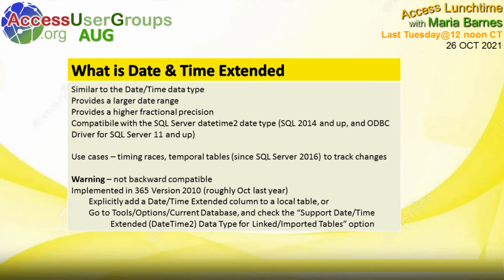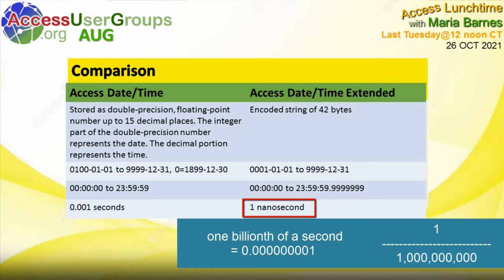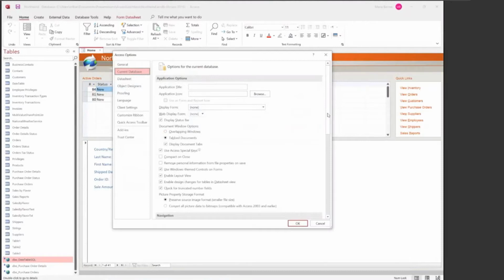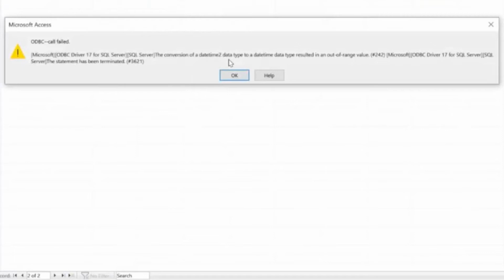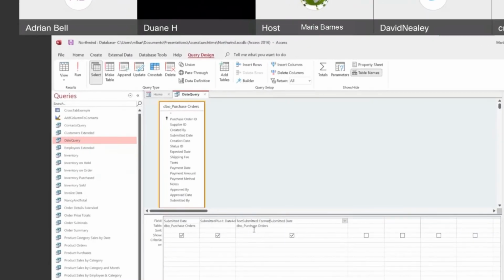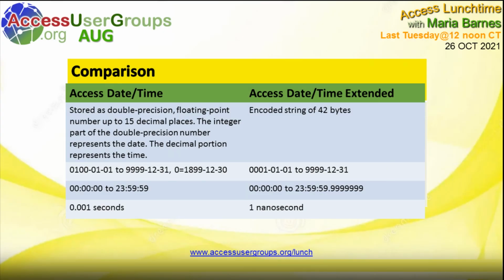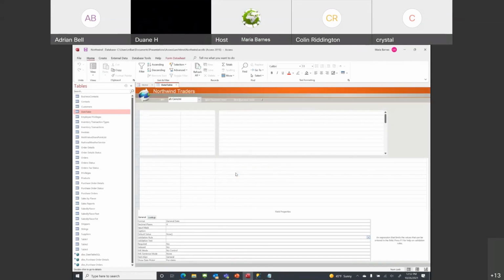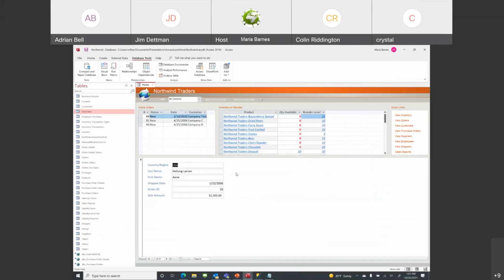AL: SQL Date & Time Extended Data Type Integration in Access, by Maria Barnes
Access recently got a new date/time data type that is compatible with SQL Server's datetime2. It provides a bigger data range and more granularity for dates and times.

This is great news for Access since now there's better compatibility with SQL Server, and increased accuracy and level of detail in records that include dates/times.

SQL Date & Time Extended Data Type Integration with Microsoft Access
by Maria Barnes ( BarnesBusinessSolutions.com )
Tuesday, 26 October, 2021

A current limitation is that, because the data type is so new, most functions don't have a way to return information based on it. Also, there is no equivalent data type in VBA. It's still a step in the right direction. Access is continually being expanded.

What are the limitations and best-use cases? What can you do with it? Maria opened her desktop to try things, so time is spent experimenting and digging to learn. Discover what works and what doesn't.

The new data type is directly compatible with SQL Server’s datetime2 data type, with a larger date range (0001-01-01 through 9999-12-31) than datetime, and time precision down to nanoseconds.

How and when to use it, current limitations, and what happens to the Access front-end database? The current DateTime data type will continue to operate as-is.

00:00 Welcome to Access Lunchtime.
00:58 new AccessUserGroups.org website
03:19 Date & Time Extended provides a larger date range with fractional precision
04:08 compatible with SQL Server datetime2 data type
04:48 why would we use it?
07:12 warning: may lose precision in calculations using date/time functions
08:17 comparison between Access Date/Time and Access Date/Time Extended
08:54 data ranges
10:44 nanosecond
10:48 comparison between SQL datetime and SQL datetime2
11:02 SQL datetime only goes back to 1753
11:07 bite-me in Access
11:36 time granularity for SQL Server with datetime2 can go to 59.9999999 seconds
11:42 for SQL datetime, max seconds is 59.997 -- notice it's not 999 -- rounded to incements
12:58 Access demo using modified Northwind database
14:00 Access Options to provide capability
14:10 Data Type Support Options - Large Number (BigInt) and Date Time Extended (datetime2). Relink if you change.
14:35 use in an Access table design
14:58 warning database in state that can't be used by older versions - know user environments
16:00 new date/time extended has more precision and bigger range
16:33 error: ODBC call failed
17:09 what happens if later uncheck box to allow date/time extended?
18:21 use Linked Table Manager to relink table
19:45 Data Type Support Options affect whether database is openable in older versions
20:05 wouldn't be able to use database with older versions
20:17 is data still correct?
24:22 SSMS
24:29 datetime2 precision in SQL Server
24:39 when editing in Access, you can see something similar
25:14 maximum Decimal Places for Date/Time Extended in Access is 7
25:51 query
28:57 questions
29:49 try expressions to convert to string in a query
35:19 nothing's working well to show the date/time extended value as a string
37:04 pasting to NotePad works
38:35 pass-through query is suggested
39:12 Expression Builder

40:30 Help page for StrConv function

41:37 viable as it stands?
41:48 best-use case is to use for viewing data like timestamps with that precision

42:47 is this true? setting default value to Now() also causes precision to be lost, and can't update dtx field to Now() as its effectively a text field
43:18 try Now() as a default value
45:11 update query
46:54 VBA - open recordset, Immediate windows shows the data
48:22 try assigning to variant
49:19 drag yellow arrow in VBA
50:13 Using the Date/Time Extended data type

50:99 What's Next?

November 30: Peter Cole presentation on 64 bit conversion of 32-bit API calls

28 December: Beginning Developer Part 4 - VBA

✓ Join our online Access User Groups with free membership.